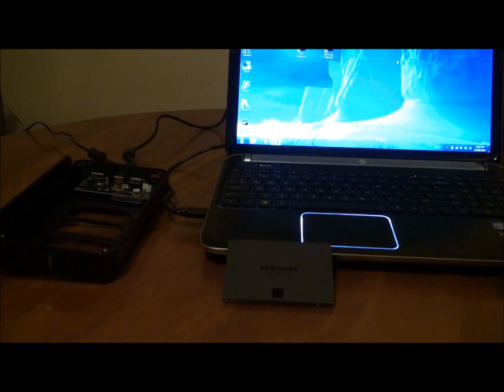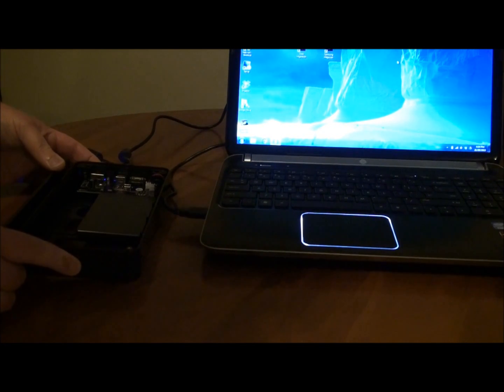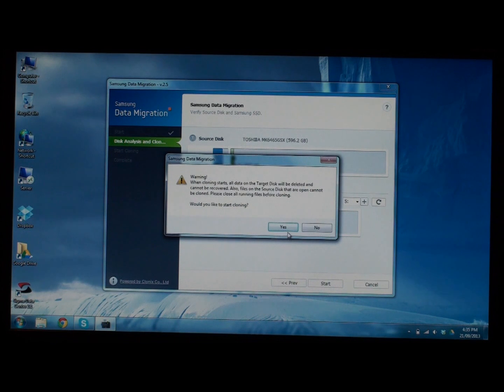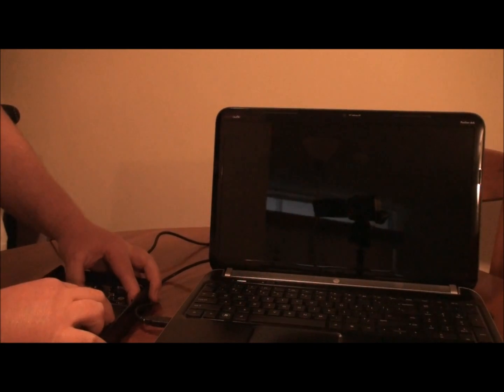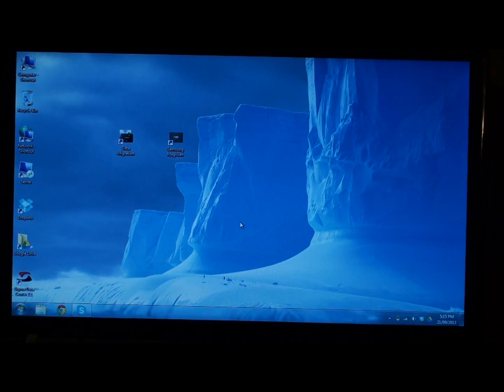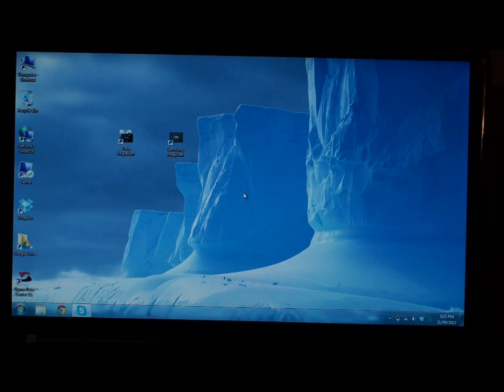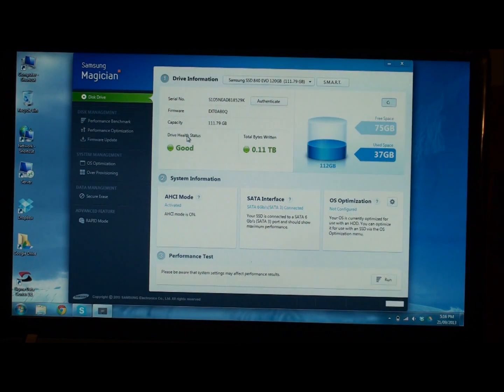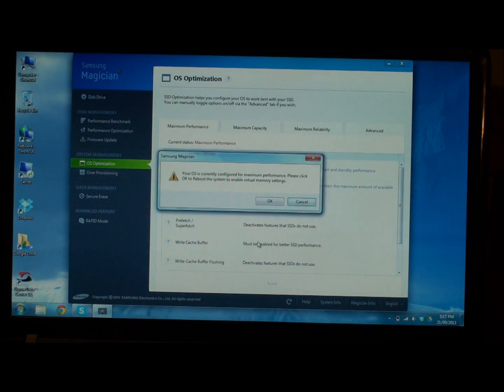How to upgrade your laptop hard disk to a Samsung SSD using Samsung Data Migration software